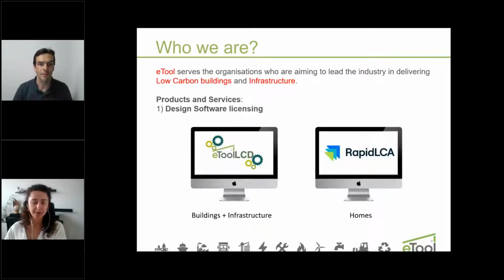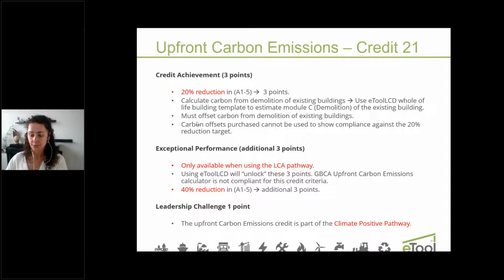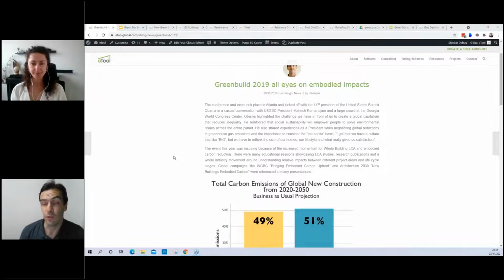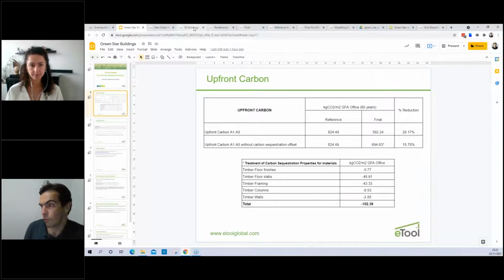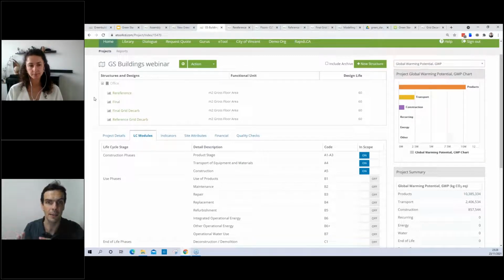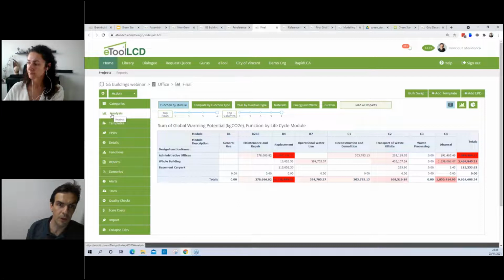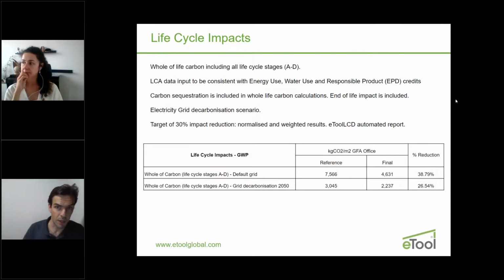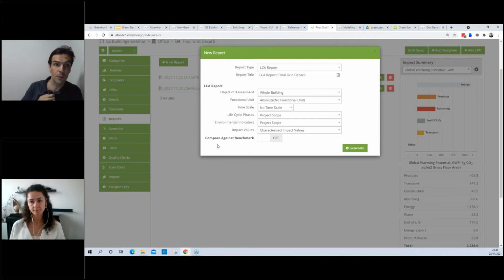Green Star Buildings and the Use of eTool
Globally, more building regulations and environmental rating schemes consider stricter carbon reduction targets to mitigate climate change. How much reduction is required now?

In this webinar eTool covers the Positive Category of the new Green Star Buildings rating system and the use of eToolLCD.
- Credits 21, 24, 26 and points explained: Upfront Carbon, Other Carbon and Life Cycle Impacts.
- Create and review LCA models for impact reduction
- Calculate carbon to be offset
- Test scenarios and prioritize strategies to hit reduction target